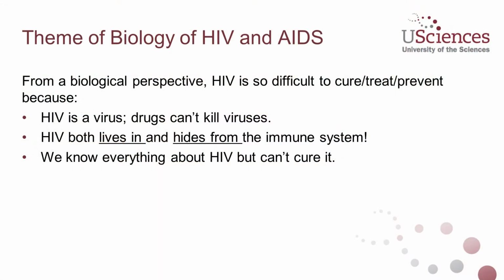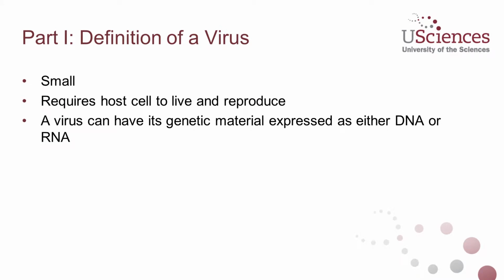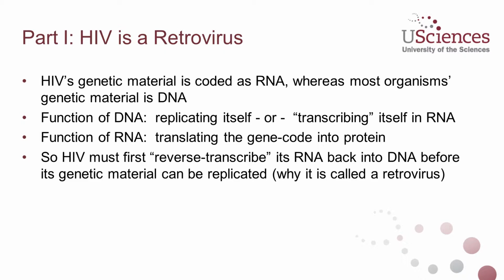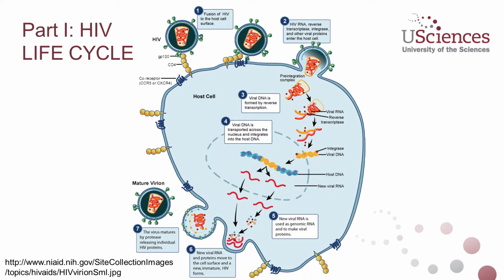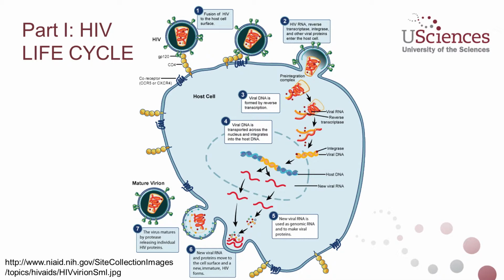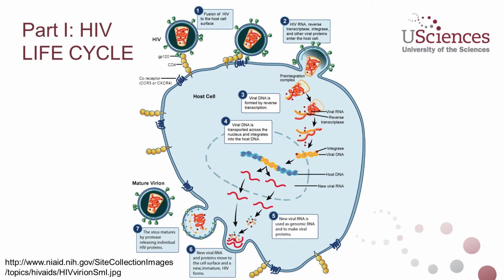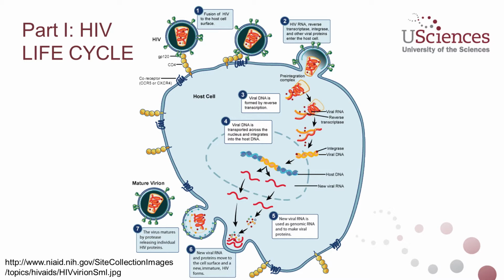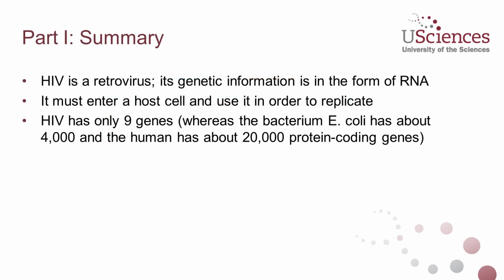AIDS: Part I The 9 Genes of a Killer